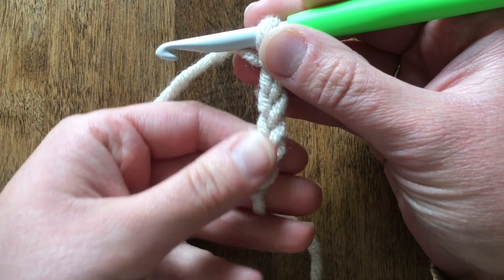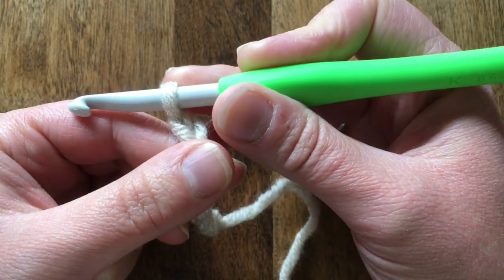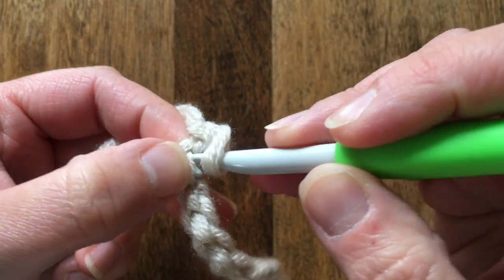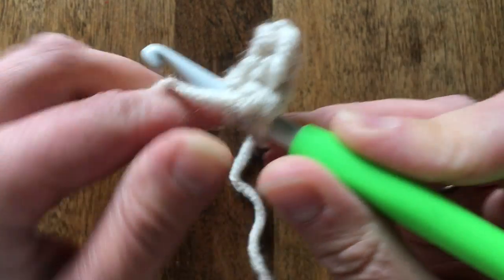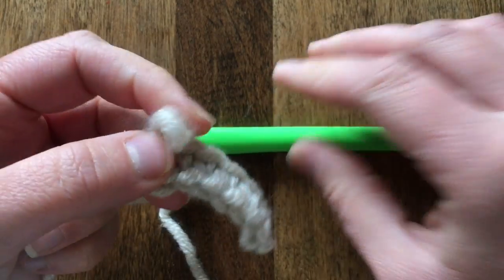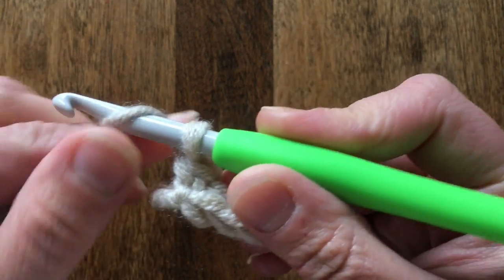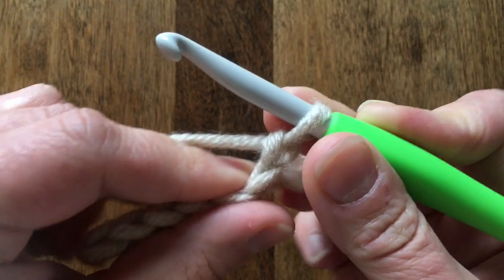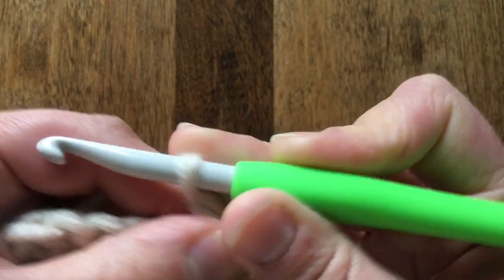how to single crochet (sc) - with sound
my How to single crochet (sc) video with descriptive voice over

I show you how to sc into a foundation chain and how to turn at the end of a row  to sc into an existing row.

Chain one more than the number of stitches needed. Turn over chain. For the first row into the foundation chain, it is easier to work into the bottom of it it the bumps that line up like seeing stitches. Do not work into the one closest to the hook. This is your turning chain. Insert hook into the second chain from the hook (under that bump). Yarn over the hook and pull through. You now have two loops on the hook. Yarn over and pull through both loops on hook. Stitch complete and you have one loop on the hook. Repeat in each ch to end of row or as many as are indicated (if more than one stitch is being used).

To work sc in an existing row, ch 1 at the end of the completed row. Turn your work over (right handed people will always more from right to left across the work, left handed people from left to right). Do no work into your turning ch. Insert hook into the top of the first stitch under both parts of the “v”. This will be the last stitch you worked in the last row. Yarn over, pull through. Two loops on hook. Yarn over, pull through both loops on hook. Stitch complete. Watch carefully for the last stitch, it will be the last “v” and should line up over the first torch of the last row worked.

For patterns and blog visit makewithmeggie.com